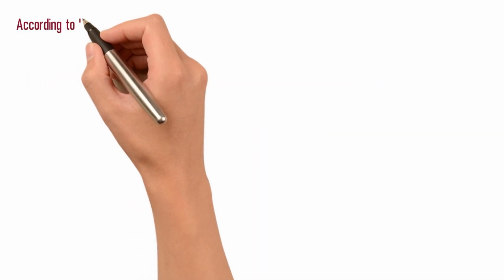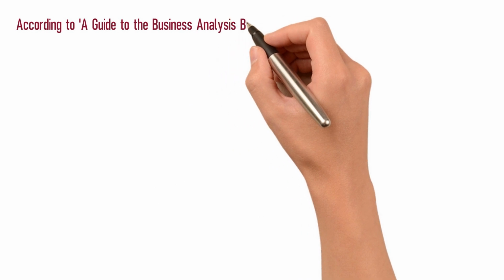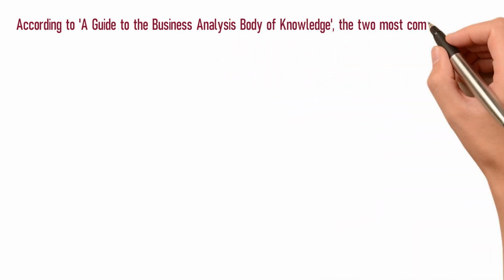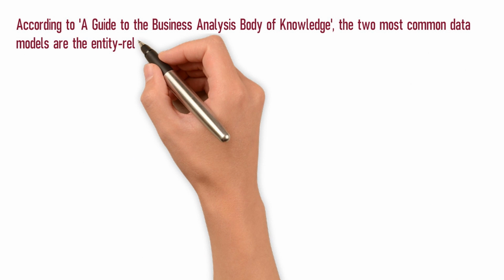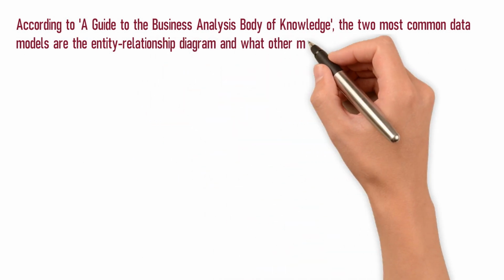CCBA Exam Free Dumps including Explanations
Our CCBA Exam Free Dumps, complete with detailed explanations, offer a comprehensive learning tool for those preparing for their CCBA (Certification of Capability in Business Analysis) exam. Each question in our dump is accompanied by a thorough explanation, enabling you to understand the rationale behind each answer. This serves as an excellent resource for reinforcing learning, identifying areas of weakness, and building confidence in your business analysis knowledge before taking the actual CCBA exam.